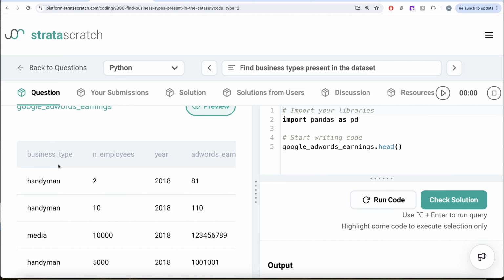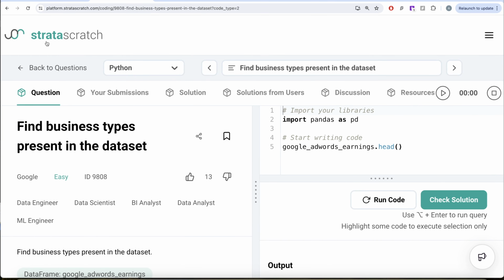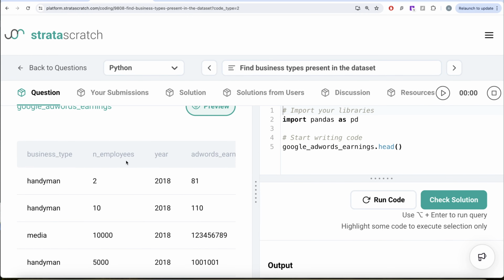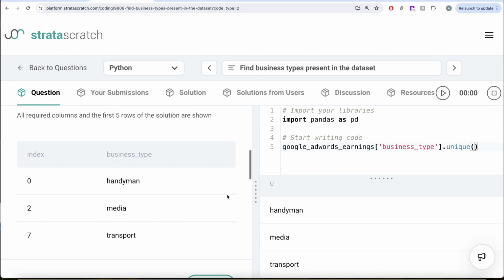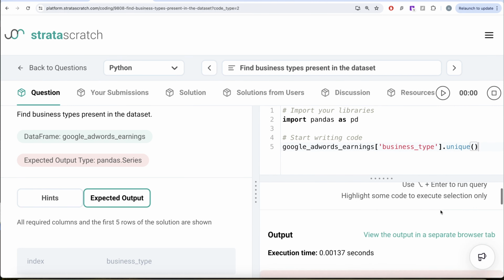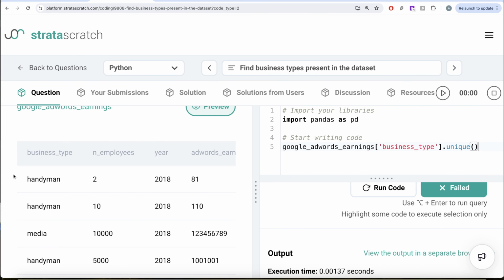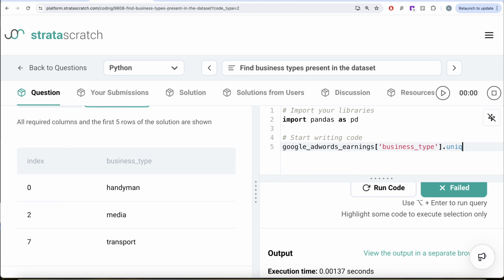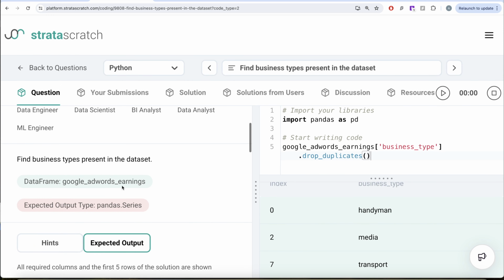How to find 1st occurrence of every value in a column - Google asked this - Python Data Science